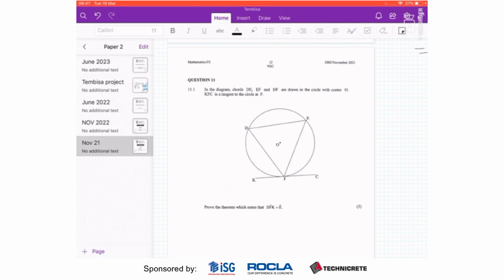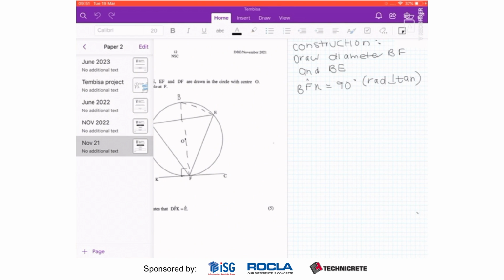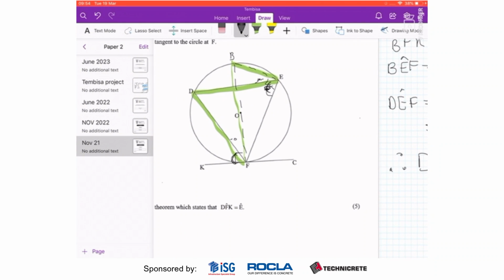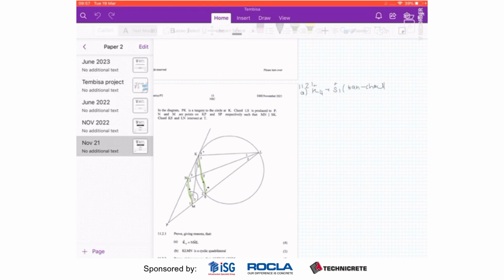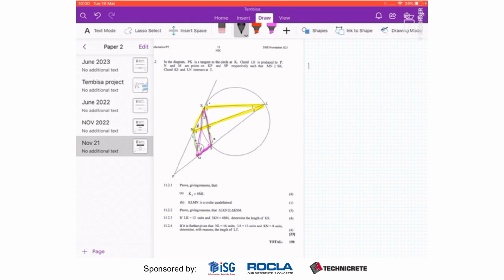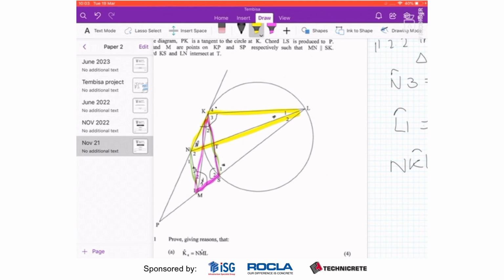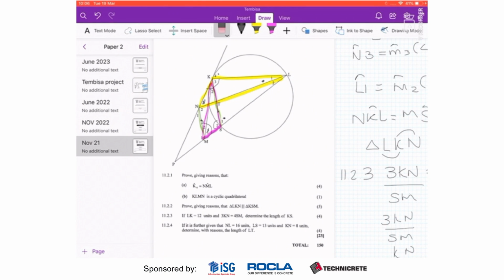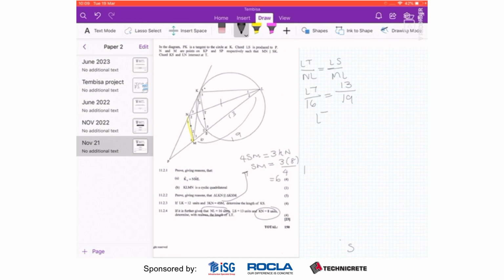MATHEMATICS PAPER 2 QUESTION 11 DBE NOVEMBER 2021